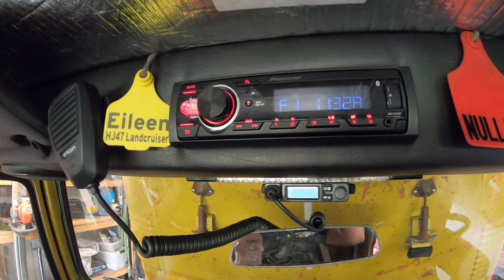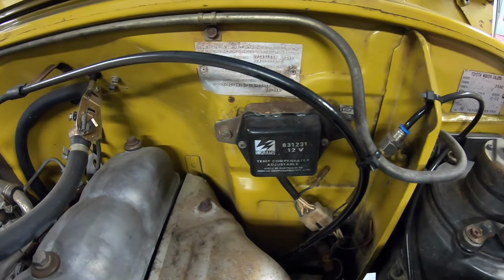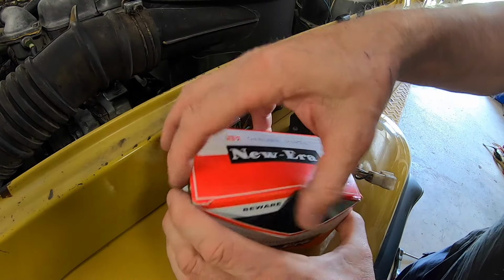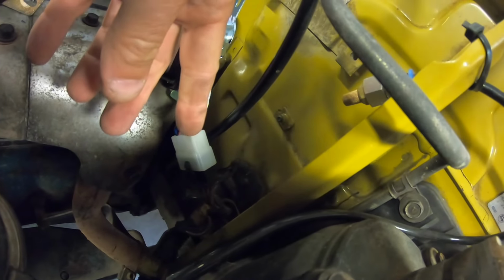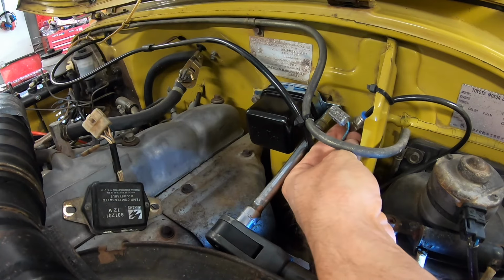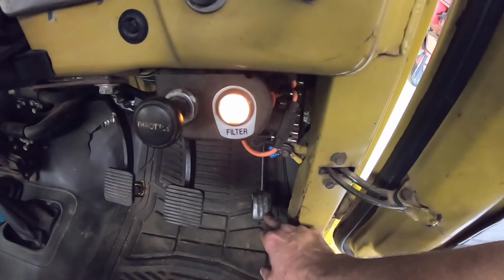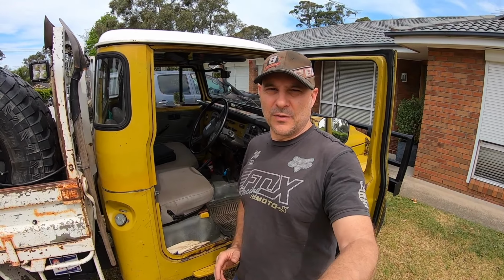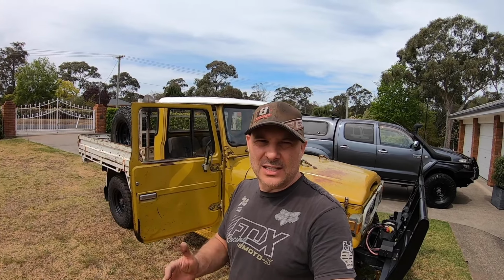How to replace voltage regulator and solved many issues.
how to replace voltage regulator in Toyota Landcruiser. Voltage regulator not working.